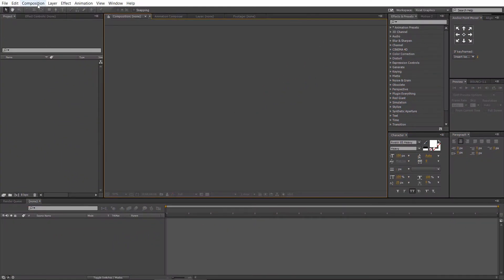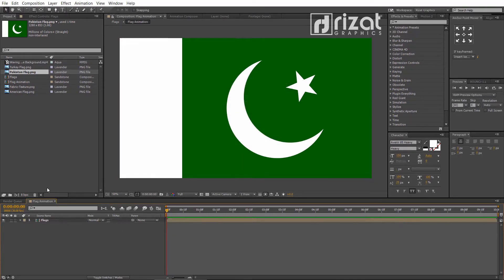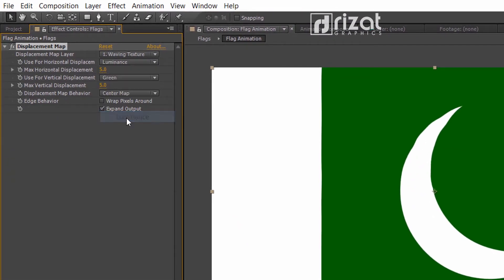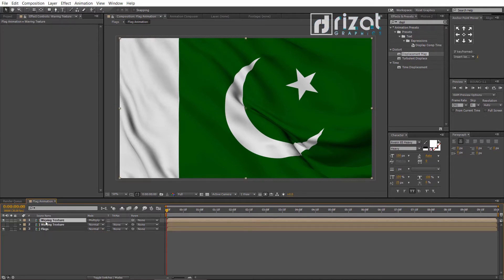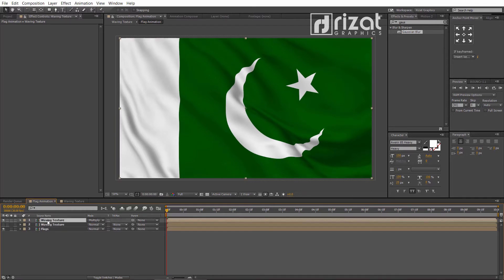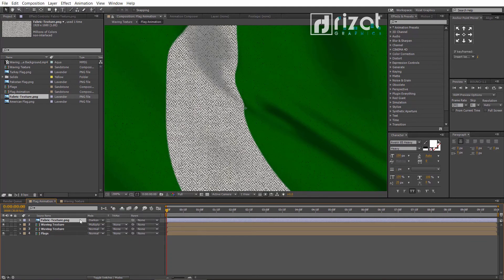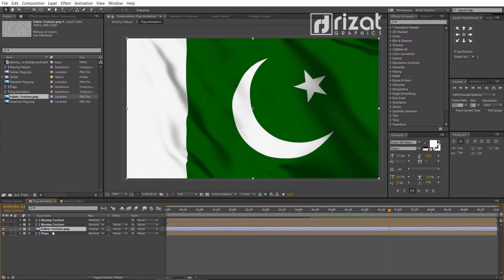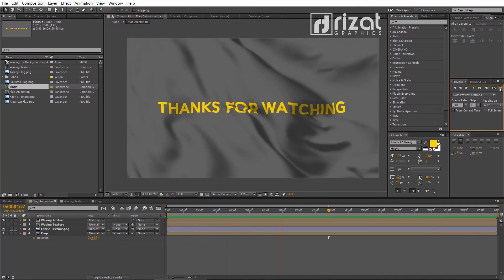How to Create a Realistic Flag Animation in Adobe After Effects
Hello Everyone, In this tutorial, you'll learn to Create a Realistic Flag Animation in Adobe After Effects without using any third-party plugin.
I made this tutorial easy, and specially designed for beginners.

► Waving Background Footage Credit.